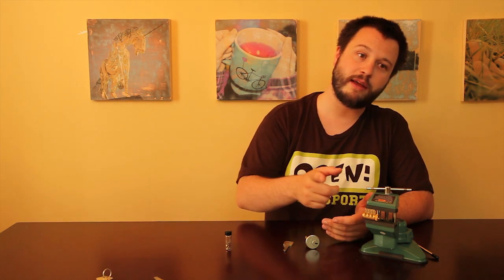18 - Advanced Features of Locks